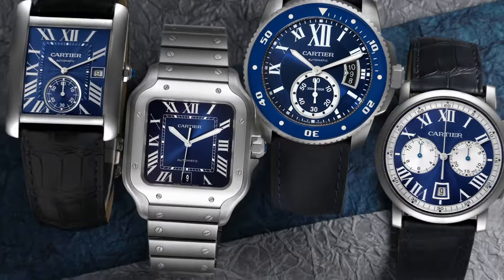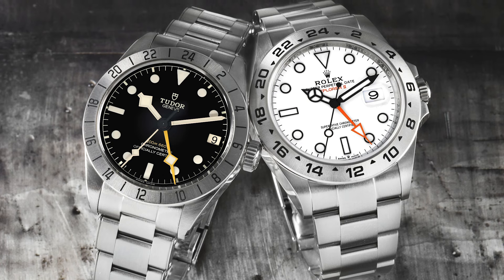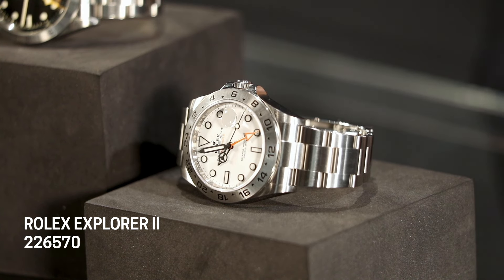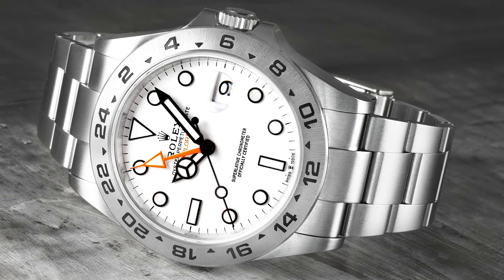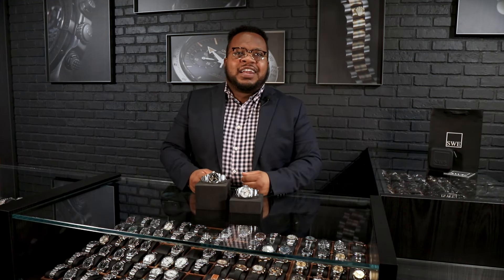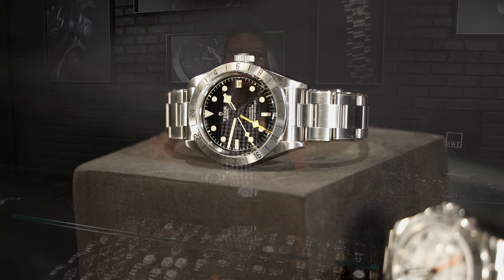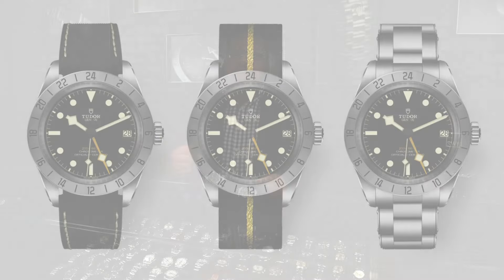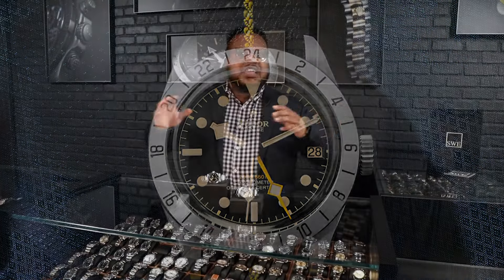Rolex Explorer II and Tudor Black Bay Pro: For the Thrill of Exploration | SwissWatchExpo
Embrace the spirit of exploration and embark on new adventures with the Rolex Explorer II and Tudor Black Bay Pro by your side. They're built to withstand the challenges of the great outdoors while exuding a sense of sophistication that's synonymous with the Rolex and Tudor brands.

FULL DETAILS AND PRICING:
Rolex Explorer II 42mm Polar White Dial Steel Mens Watch 226570

Tudor Black Bay Pro GMT Steel Mens Watch M79470